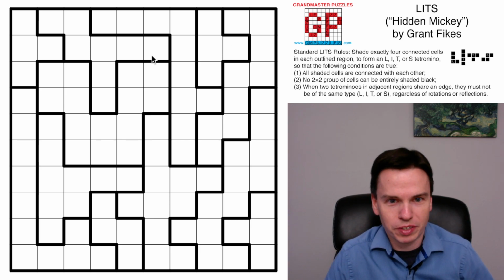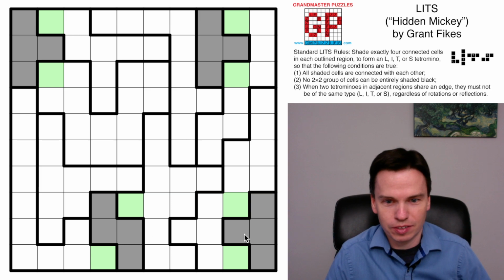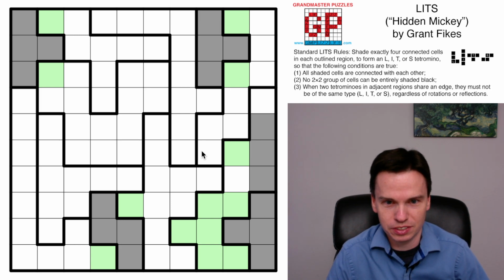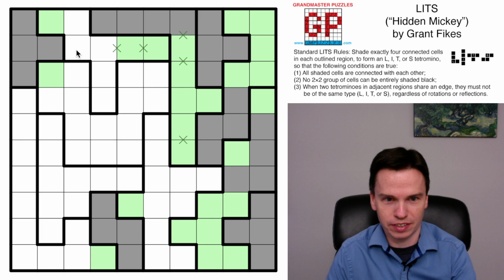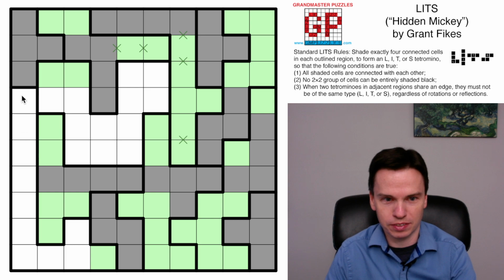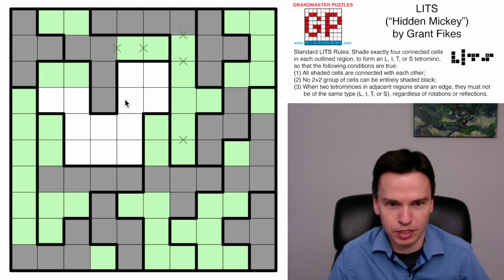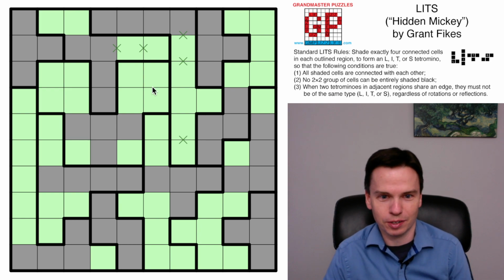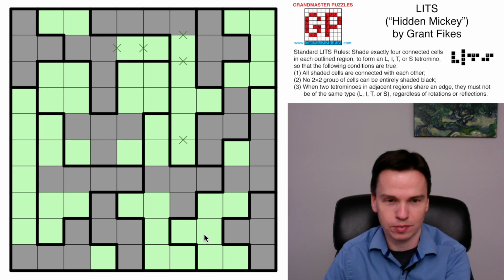GMPuzzles - 2022/08/29 - LITS by Grant Fikes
There are twelve regions to fill into this "Hidden Mickey" LITS puzzle by Grant Fikes, and this video will show the path from the easiest to fill through to the mickey at the end of the puzzle.